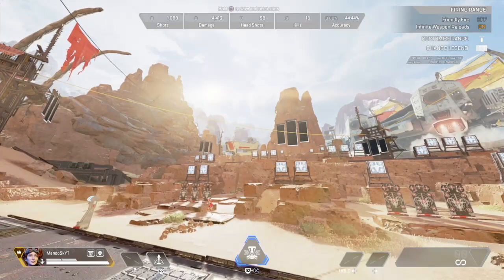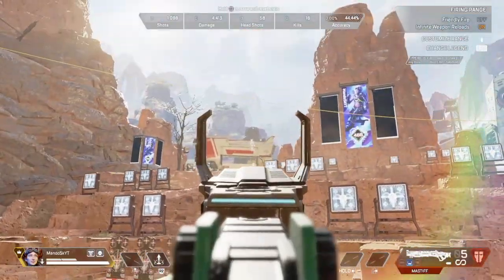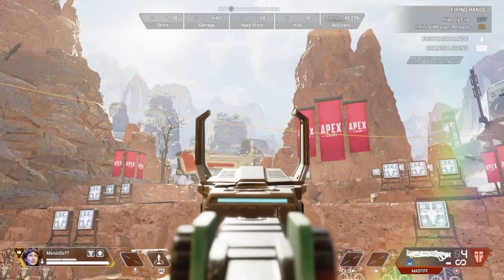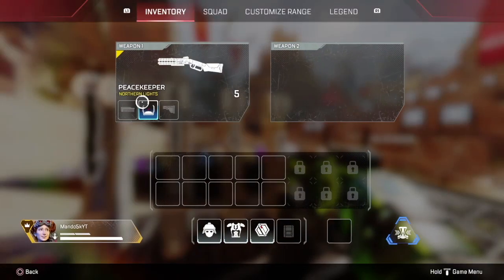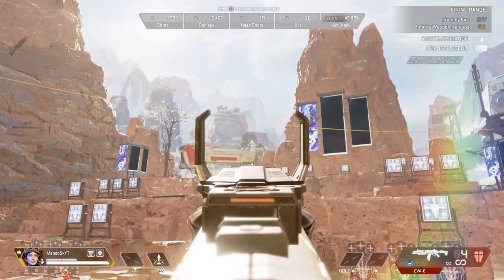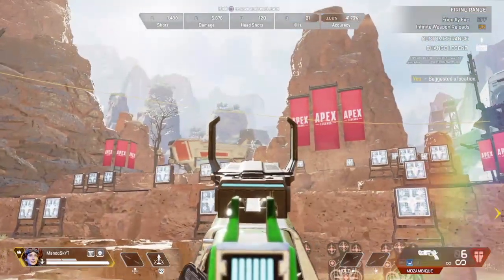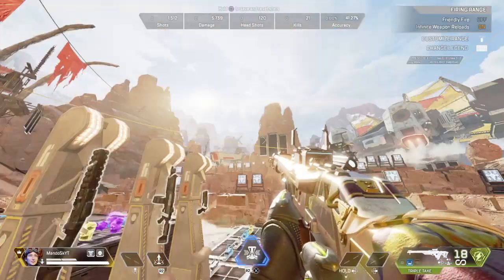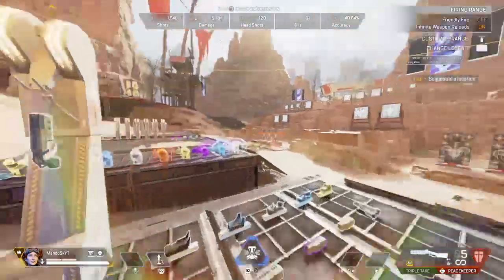Which Shotgun Is The Best At Long Range? (Apex Legends Season 16)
Hi! Welcome To A New Video
If you enjoyed:

Theres no need for Hate, nice/ wholesome comments always are welcome